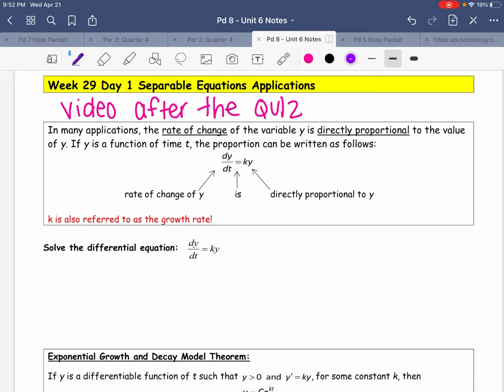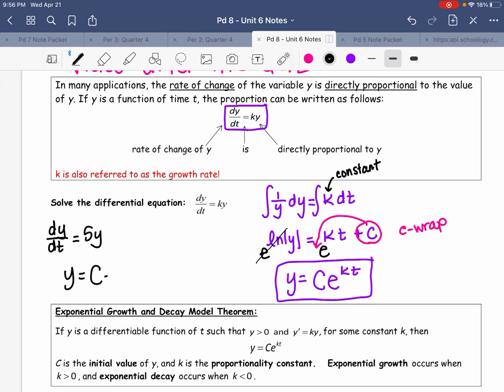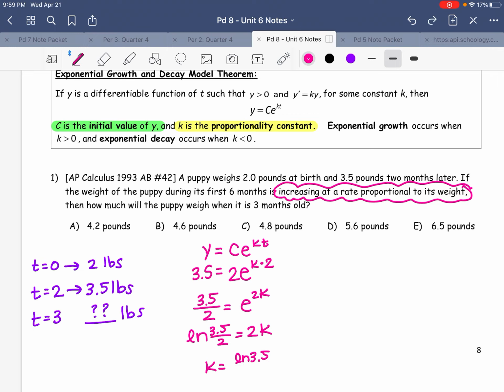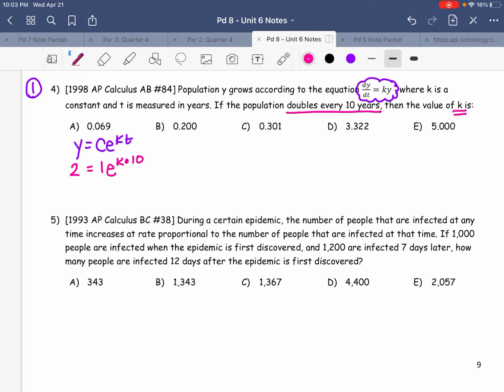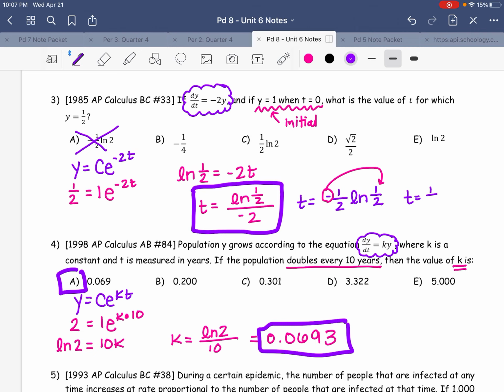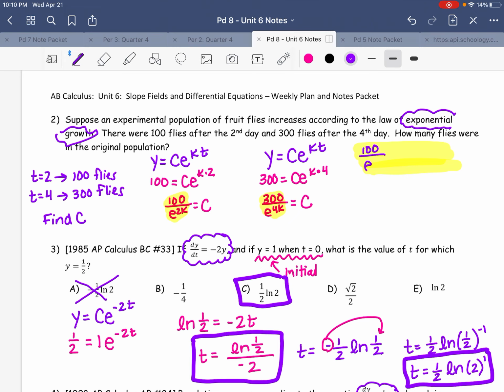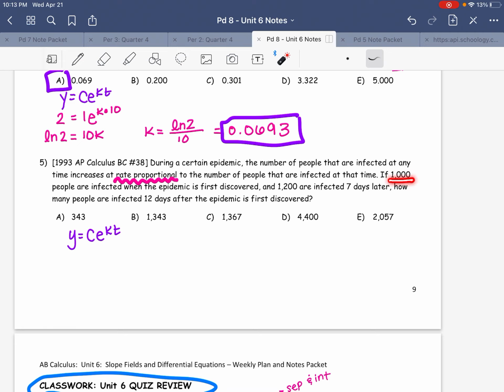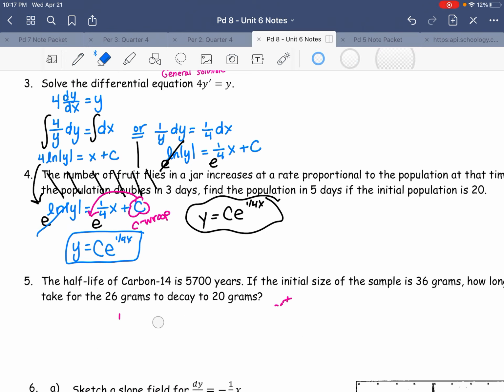Friday April 23